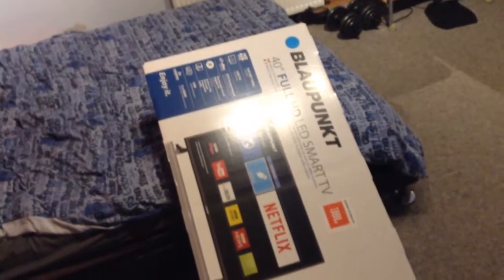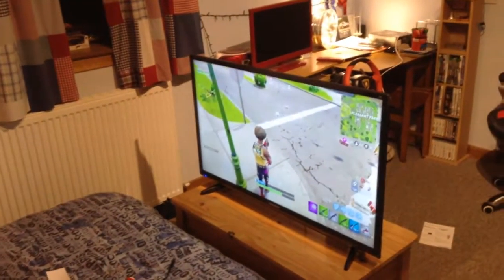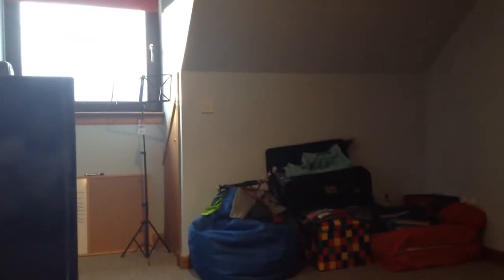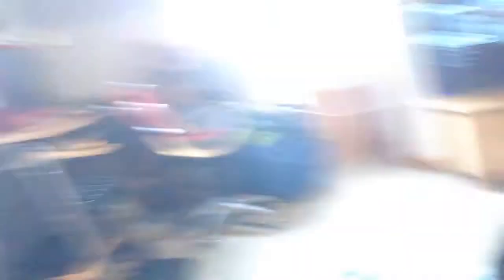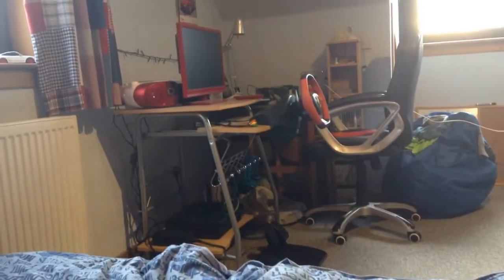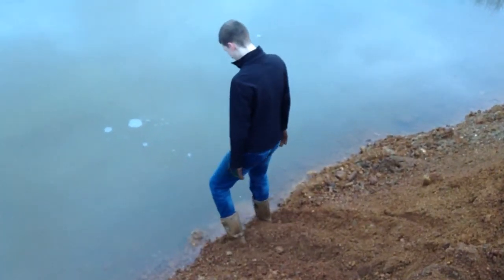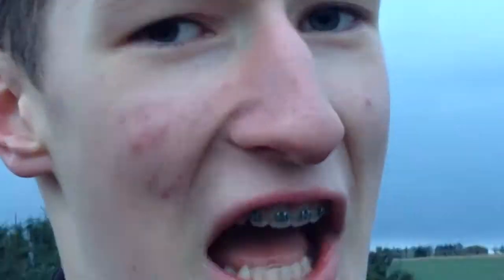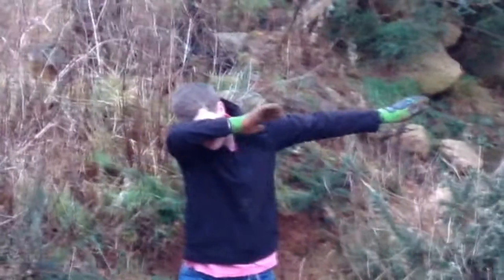THIS WAS DANGEROUS || Vlog 16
In this vlog I set up my new TV and also get into a very dangerous situation (not really).